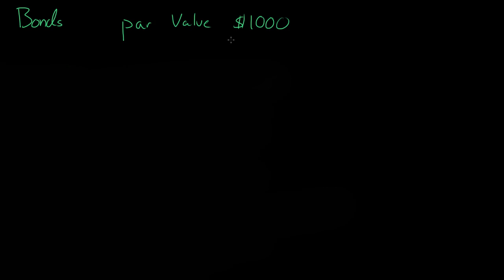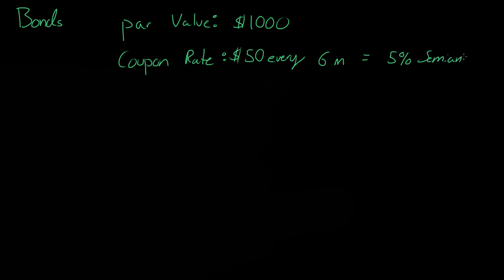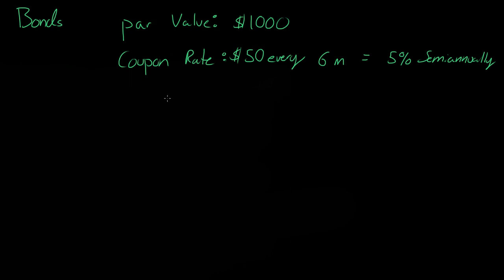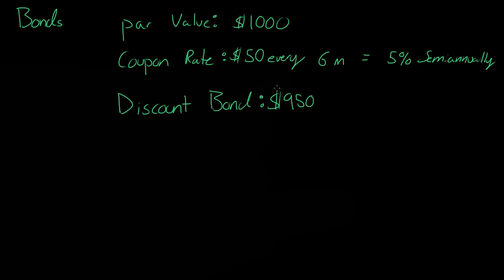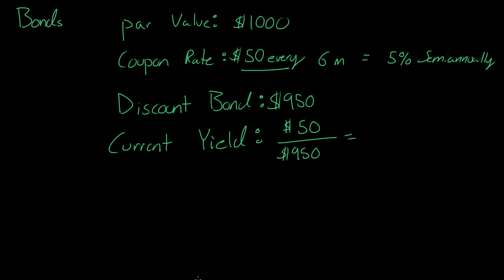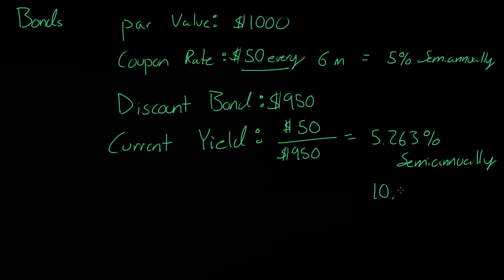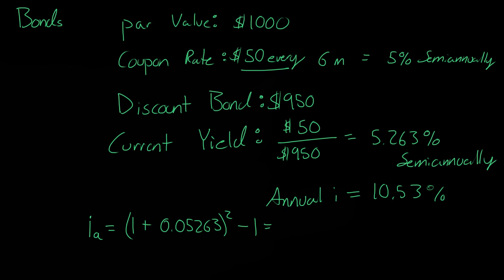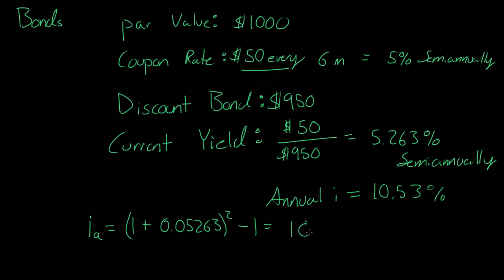Bonds - Par Value and more